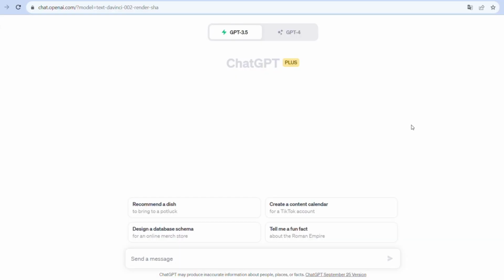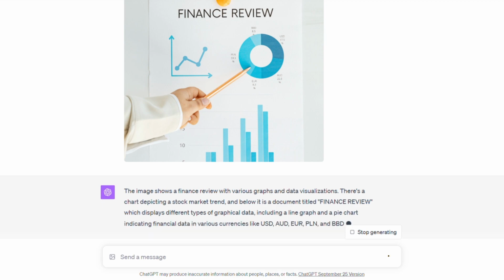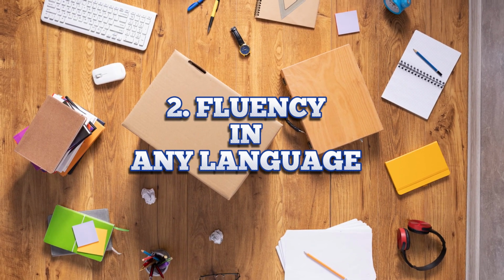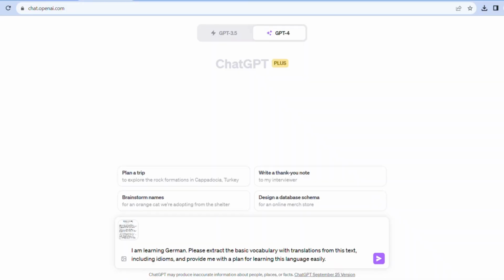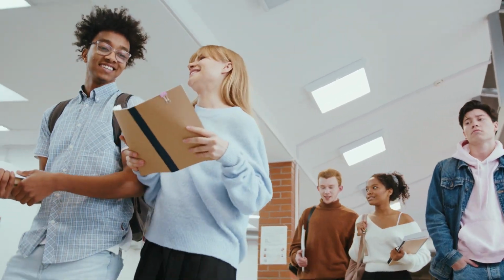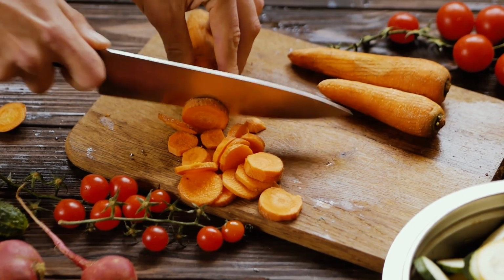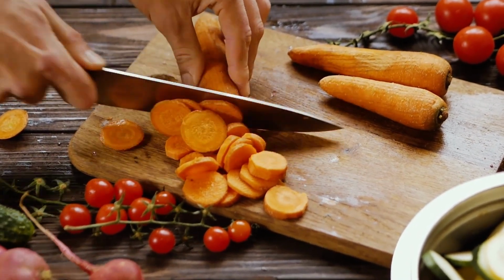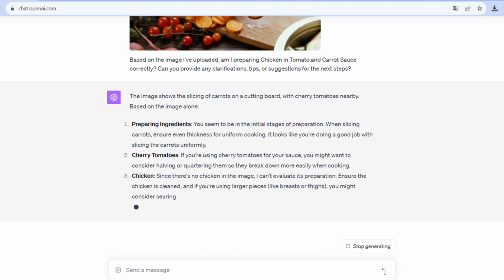ChatGPT Vision to Learn Any Skill Easily | 5 Innovative Methods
How to use AI to learn any skill you want? Apply chatGPT vision and its image upload function! In this video, you'll get 5 innovative methods on speed learning using chatGPT vision. We will show how to use chatGPT vision to make advanced data analysis, learn any language, solve math, business, or physics problems,  and track your progress.

Timestamps:
00:00 - 00:19 Intro
00:19 - 00:43 How to use chatgpt vision
00:43 - 01:20 Method 1
01:20 - 01:50 Method 2
01:50 - 02:30 Method 3
02:30 - 03:07 Method 4
03:07 - 03:28 Method 5
03:28 - 03:53 Outro